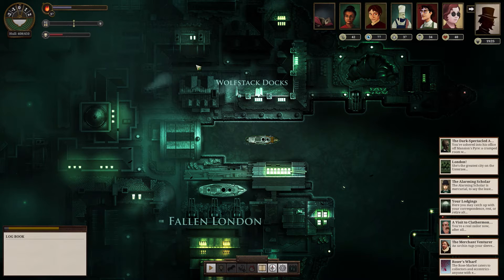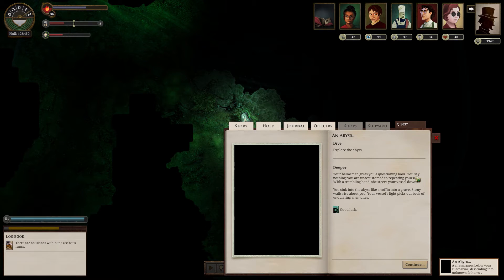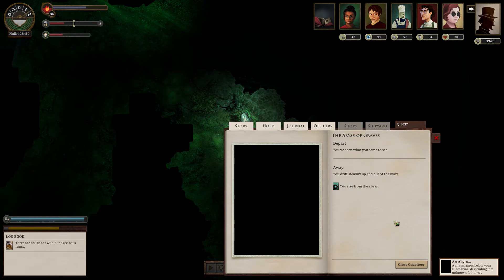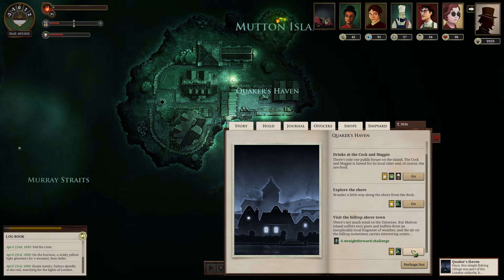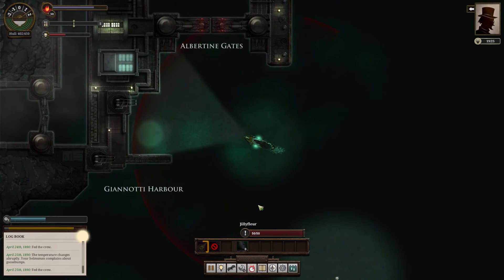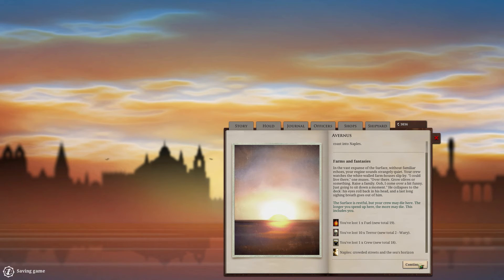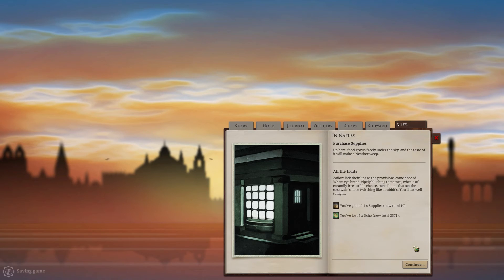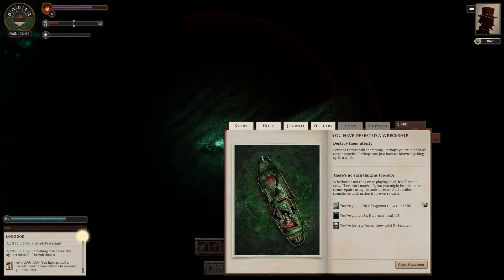Horrors of the Unterzee | Let's Play Sunless Sea: Zubmariner | Episode 7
Today on Zubmariner we resupply and promptly find that there are greater threats under the Sunless Sea than we had ever expected.

The Sunless Sea is a narrative-driven roguelite game based in Failbetter Games' Fallen London setting wherein London has been stolen by bats for reasons concealed from the player. The focus is on exploring the Sunless Sea and experiencing the myriad phenomena that inhabit the Sunless Sea.
The Zubmariner Expansion adds a whole new layer and new stories to the Sunless Sea experience, all we have to do is dive where no neath-dweller has gone before and find what mysteries lie just beneath the surface of this Sunless Sea.